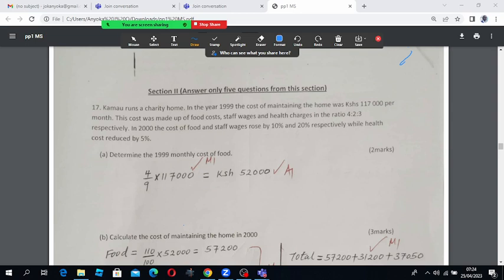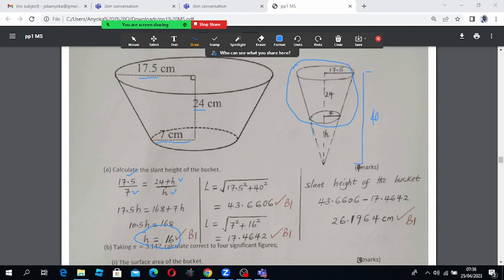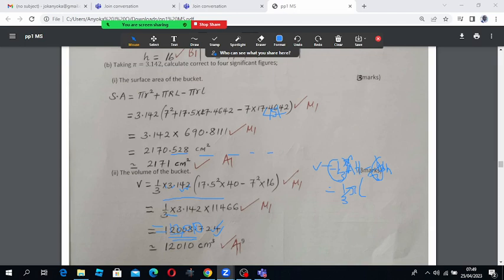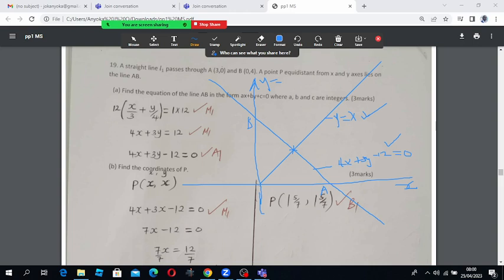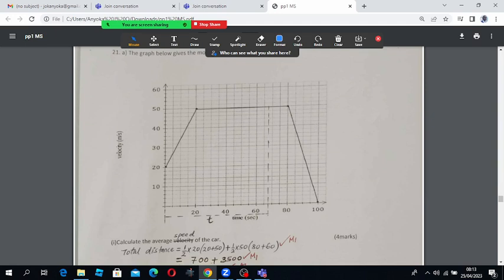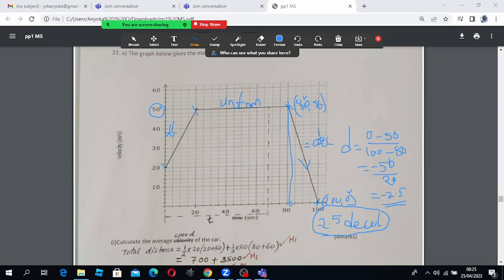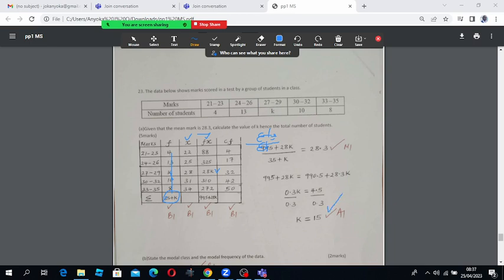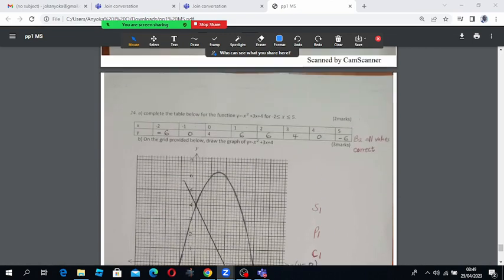Dilac Online Tv - Mathematics pp1 section 2 question and answers